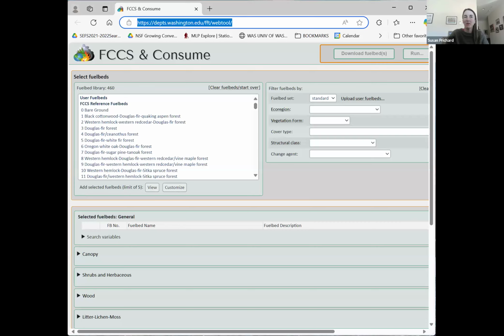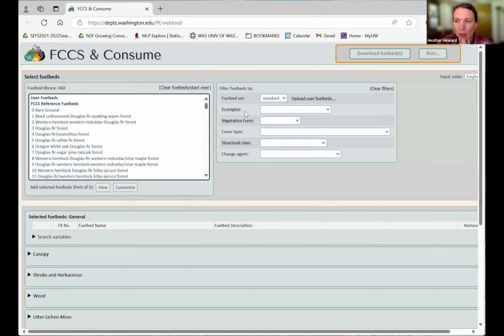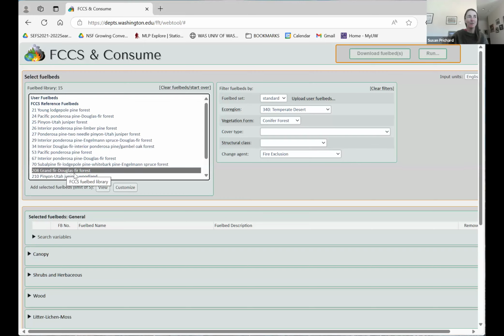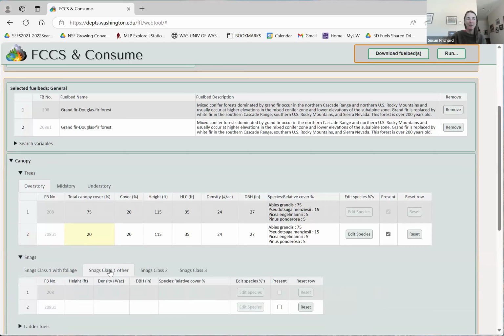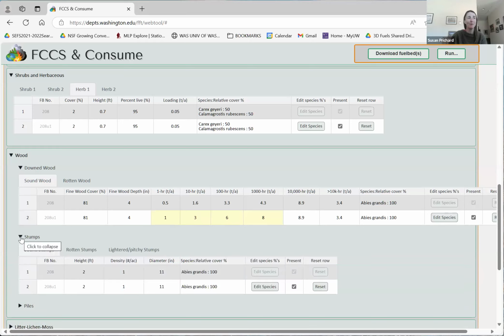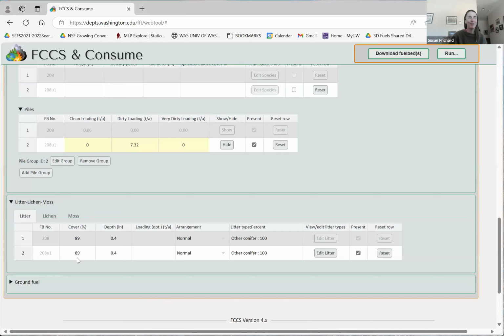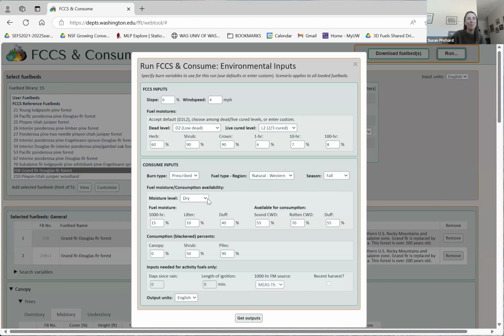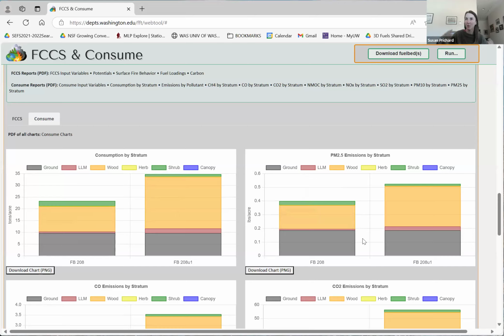Fuels and Fire Tool - FFT 2025 webtool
The Fuels and Fire Tool is a great way to understand and customize fuelbeds for fire and smoke modeling. This tool is still in development but is very functional now and can be accessed